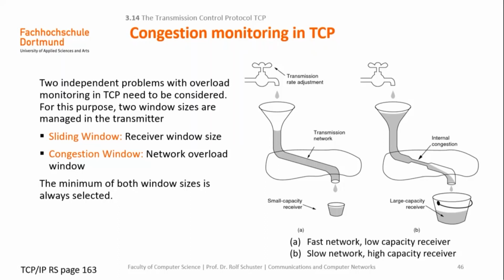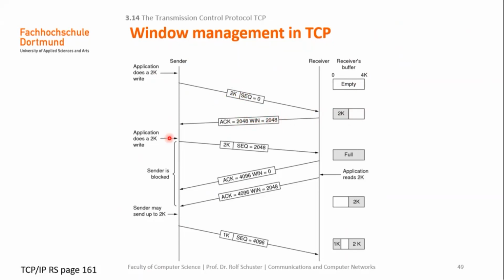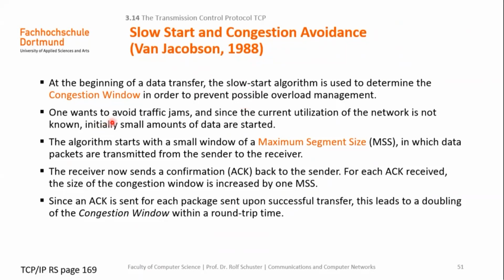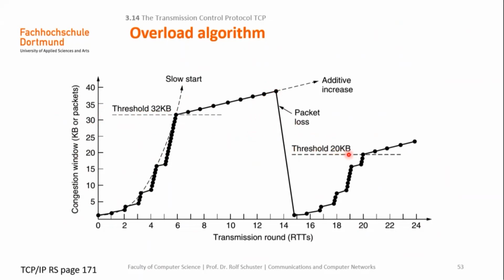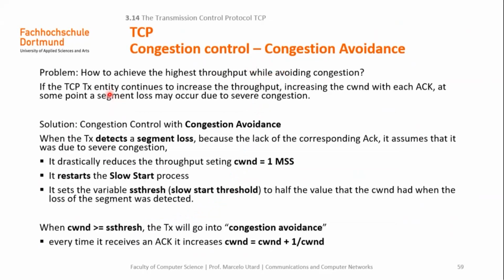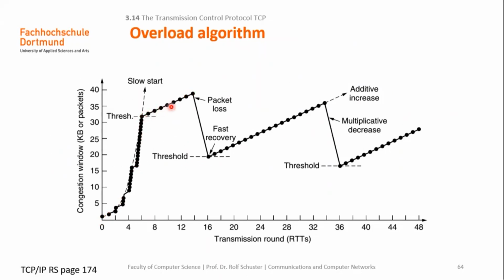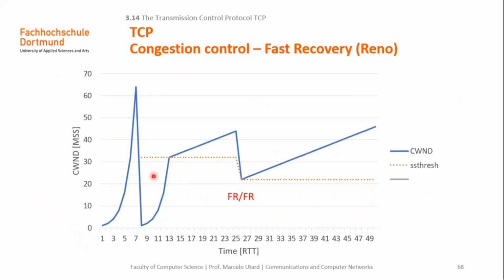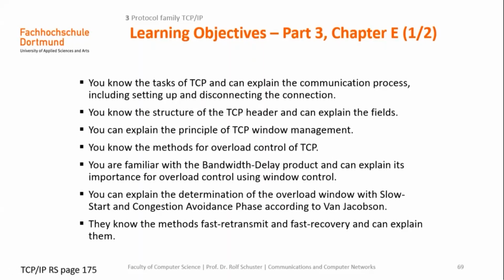CCN TCPIP ChapE 46 68 3 14 TCP FlowControl CongestionControl 56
CCN
TCPIP Chap E
3.14 TCP
Flow Control
Congestion Control